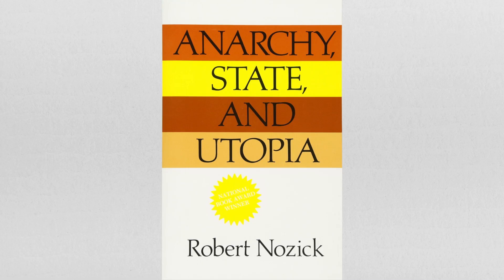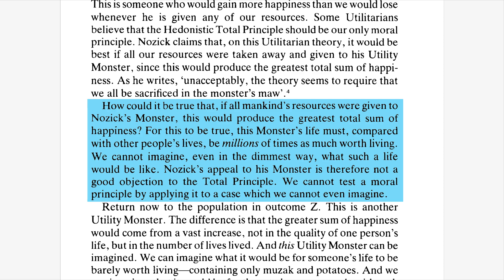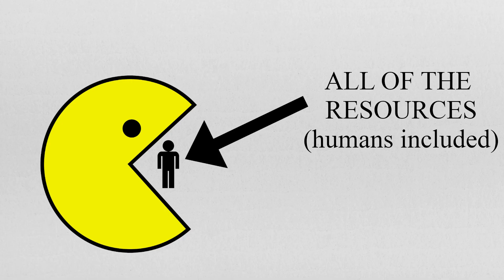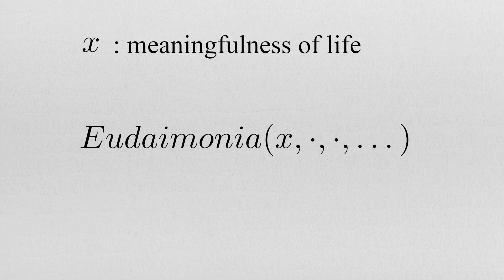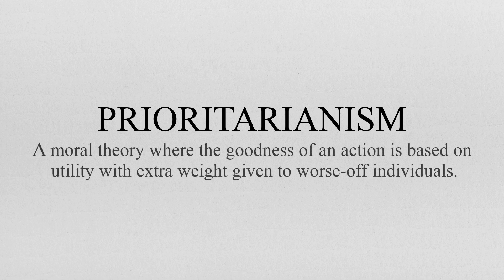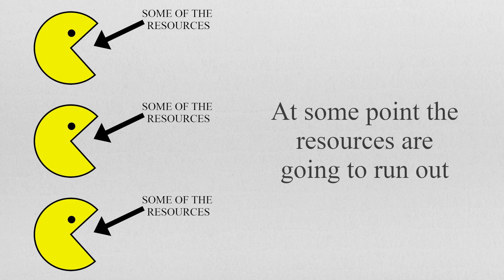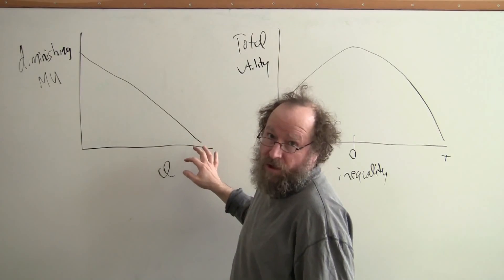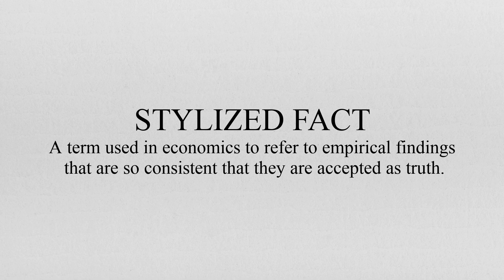The Utility Monster Counterexample.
This video is part of the playlist: "In Defense of Utilitarianism". This playlist is meant to be a lighthearted introduction to the Utilitarian theory, with some bad humor, where we analyze some of the strongest counterarguments and counterexamples that have been made against it.
The novelty and complexity of the playlist will scale up with the video number.
The intent is educational, both for me- I can be corrected or critiqued by the audience- than for the audience - that may learn something new.
(I am going to remake some of my earlier videos since I feel like I have learned a bit more on how to communicate more effectively in this medium and now find some of my starting videos subpar).

(Also, there are going to be videos on the repugnant conclusion, abstract counterexamples, and the complexity of the utilitarian framework along with a lot of other stuff)

In this video, we discuss the utility monster, due to Robert Nozick, a well-known challenge to the Utilitarian theory. A first way to refute it is to limit the Utilitarian framework to the natural world as we know it; this would be the way of Jhon Rawls. We propose even a second, more forcing way, that consists in imposing directly in the definition of utility the law of diminishing marginal utility and assuming a similar relationship between wealth and happiness for all beings. By doing so, the utility monster can no longer outcompete a human at converting resources into happiness.

Some thoughts

1) Imposing the law of diminishing marginal utility in the definition of utility may appear as a hack, but it's allowed. One can do it if he so wishes to. It seems like many people would be more inclined to accept the Utilitarian theory with such an "assurance". In fact, assuming the same relationship between happiness and wealth for everybody seems "moral' to many.
Showing such a way of proceeding is meant to be provocative and highlights the richness of the Utilitarian theory.

2) Yes, we have stated that, in our framework, we care only for the happiness of humans (to keep it simple...for now). Of course, for the sake of engaging with the example, we are proceeding as if we cared about the happiness of any being.

3) Yes, Jhon Rawls was a deontologist. That does not mean we can't respect his thought and agree with some (or most) of his points.

4) In the future, we will expand the range of the eudaimonic function to include even ordinal numbers, it will prove useful when dealing with the "Dostoevskij counterexample."

5) The role of positive psychology would also be that of aiding in refining the definition of eudaimonia more and more. Included in the definition there should also be an altruistic notion, in the sense that one's aspirations should be useful to others (as is usually the case).

Citations:

The utility monster was first described in

Anarchy, State, and Utopia, Robert Nozick, 1974.

Derek Parfit's words are taken from:

“Overpopulation and the Quality of Life.”, Derek Parfit, in P. Singer, ed., Applied Ethics, Oxford: Oxford University Press, 145–164, 1986. Reprinted in J. Ryberg and T. Tännsjö (eds.) 2004.

Jhon Rawls words are taken from:

A Theory of Justice, Jhon Rawls, Cambridge, Mass.  Harvard University Press, 159-160, 1971.

and then we have:

Happiness Is Not Well-Being, Jason R. Raibley, Journal of Happiness Studies, 2011.